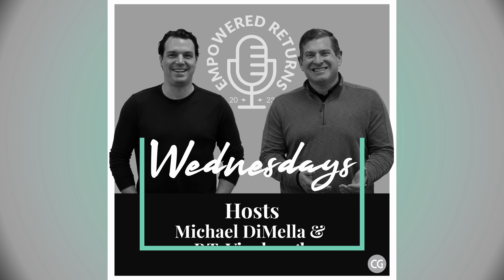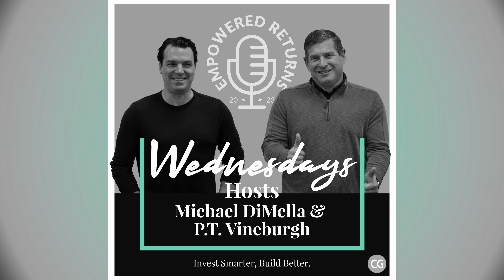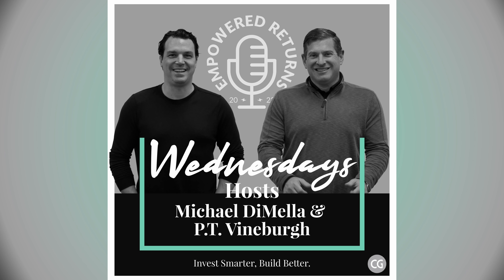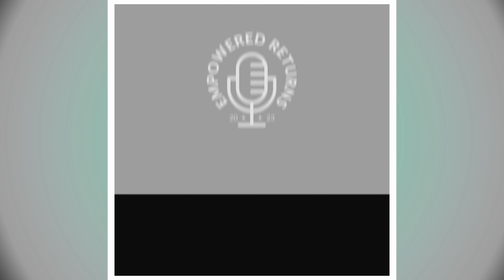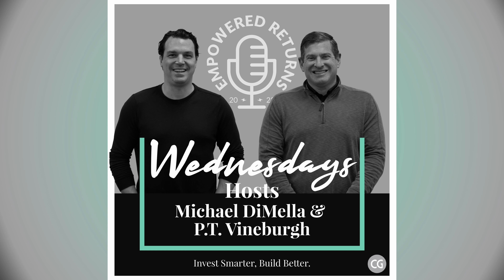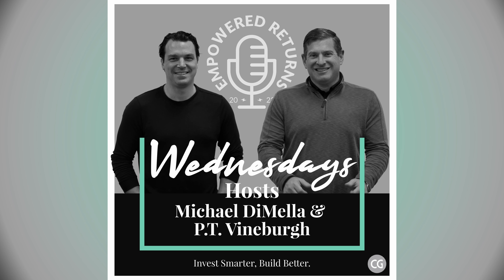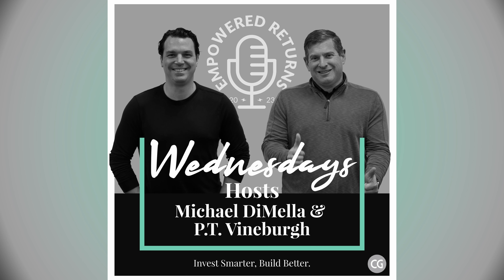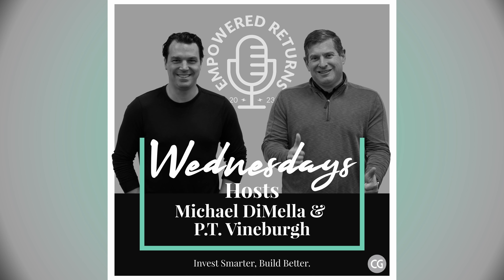Building Better Communities: Prioritizing Basic Amenities, Sustainable Design, And Effective Leasing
In this quick hit episode, we are joined by Jared Clement, Director of Leasing at CHARLESGATE to discuss the importance of convenient and well-planned amenities in apartment buildings.

“While flashy amenities like pools and gyms are important, it's equally crucial to invest in smaller amenities that make residents' lives easier.” - Jared Clement. These might include smart locks, a well-designed package room with built-in recycling, and thoughtful interior design. Adding to this, Jared emphasizes the importance of having a high-quality leasing team that can effectively communicate these amenities to potential residents. By focusing on these core amenities and smaller details, apartment buildings can create a more functional and appealing community that will attract and retain tenants.

Hosted by Michael DiMella

CHARLESGATE